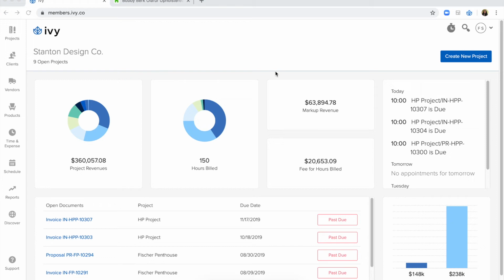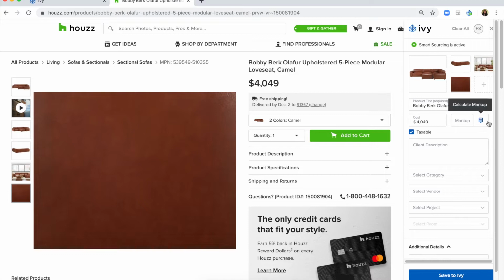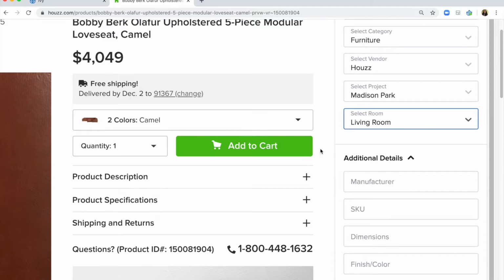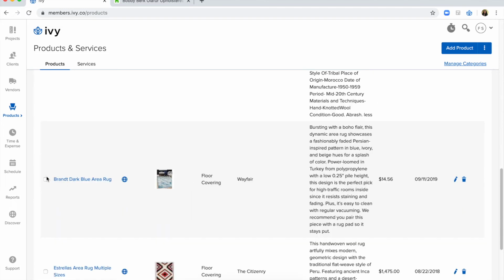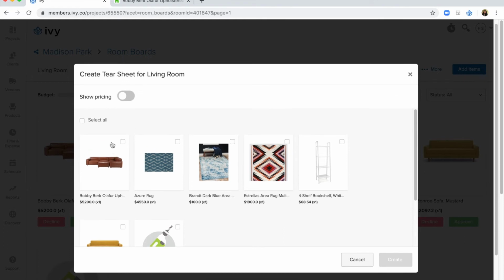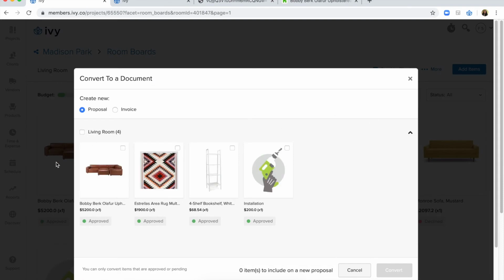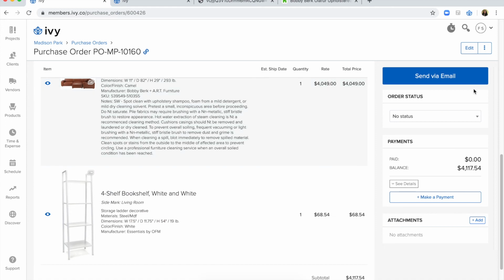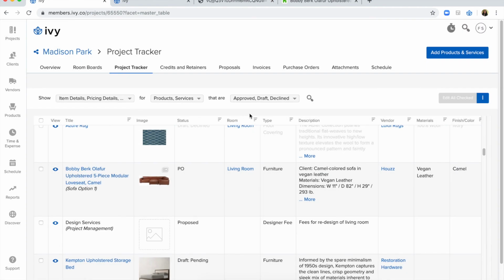Introduction to Ivy 2019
Learn why Ivy is the #1 software for interior designers in this Ivy overview.